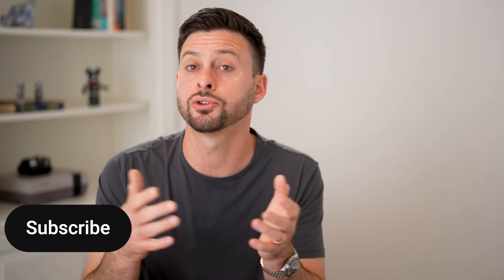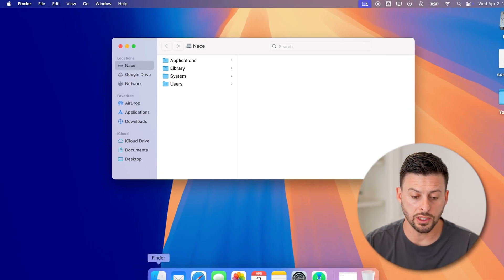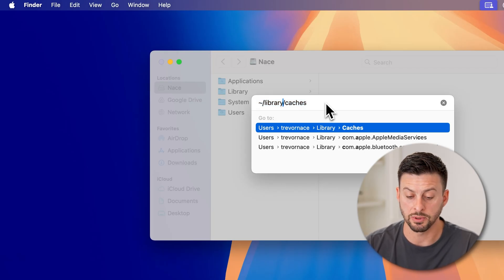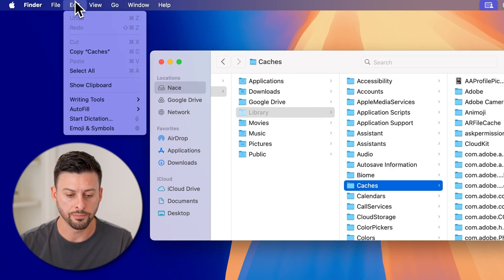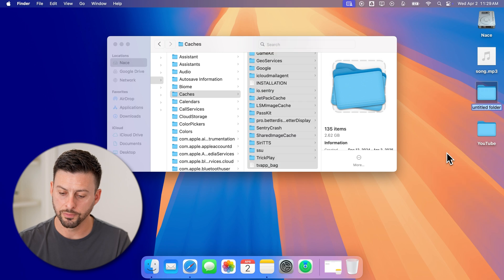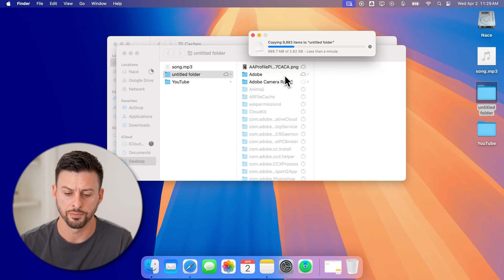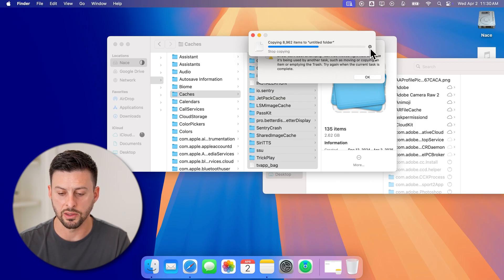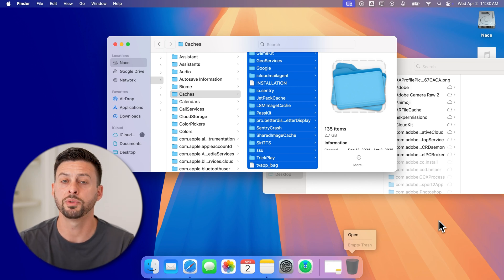How To Clear Cache On Mac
It's easy to clear the cache on your Mac if it's running slowly or you just want to free up some space.